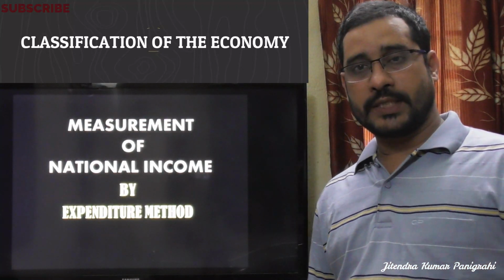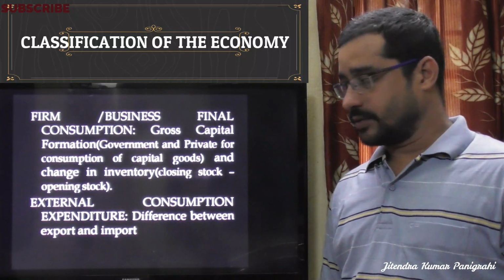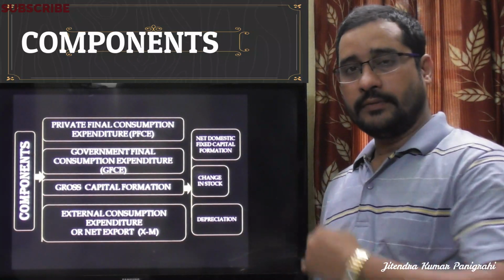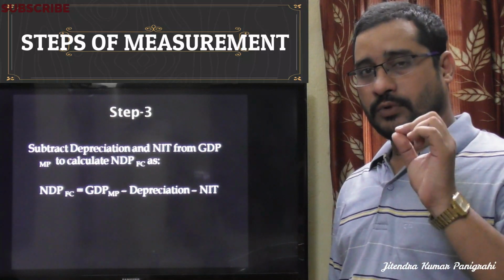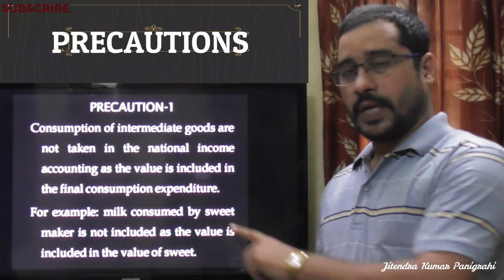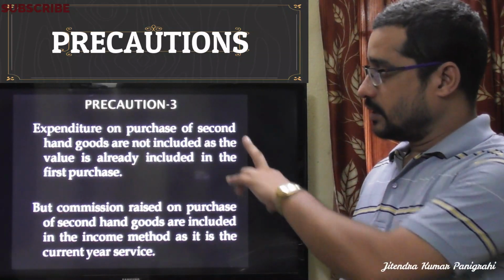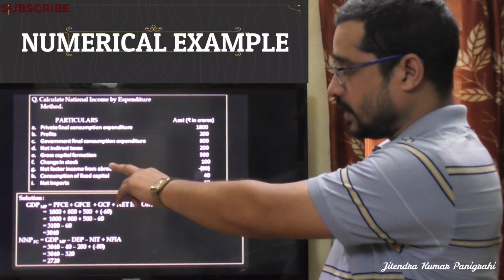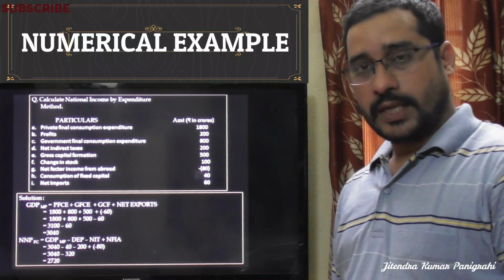MEASUREMENT OF NI BY EXPENDITURE METHOD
WELCOME ALL!!!

This video helps even a layman to understand the basic concept of economics.

Happy Learning!!!